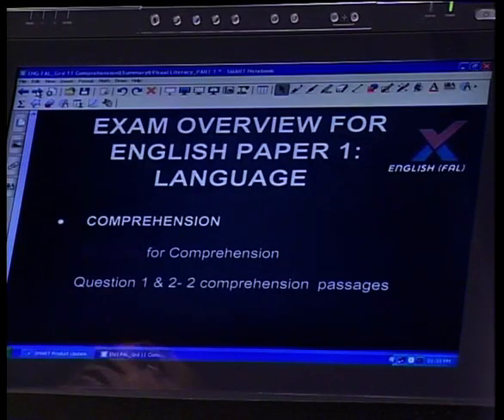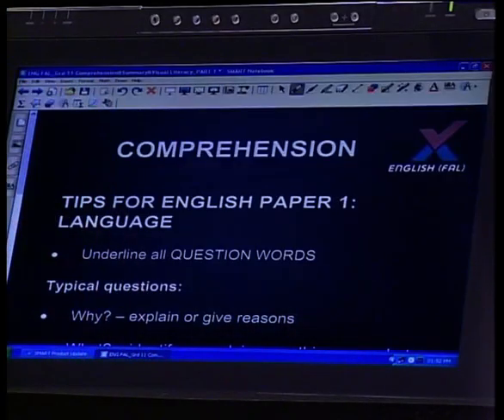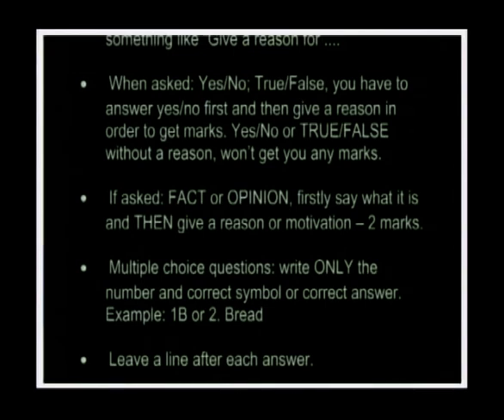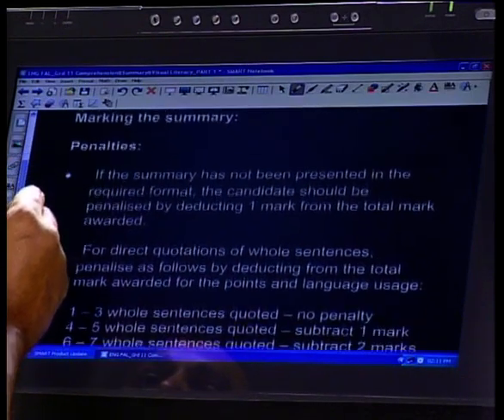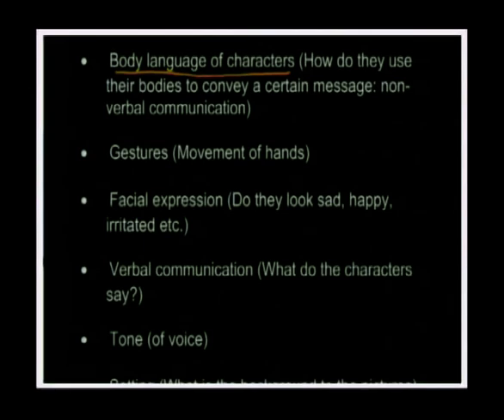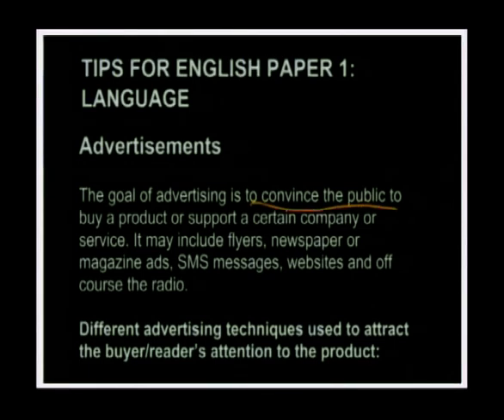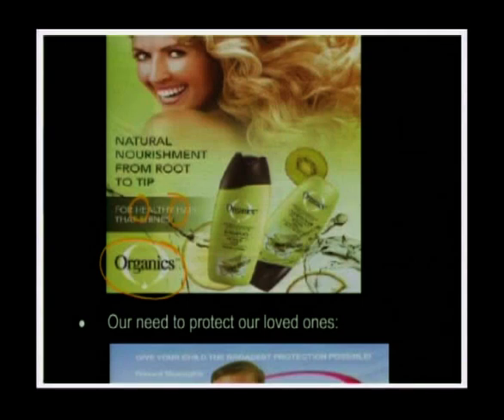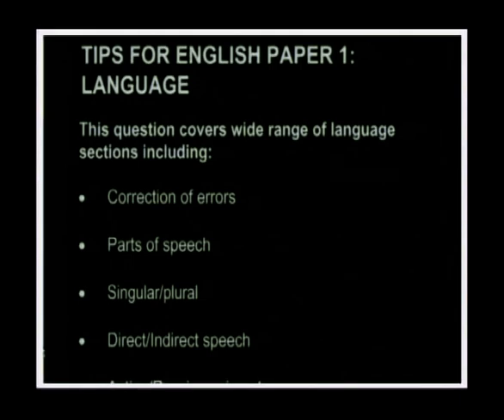English (FAL) Paper 1: Language (English)